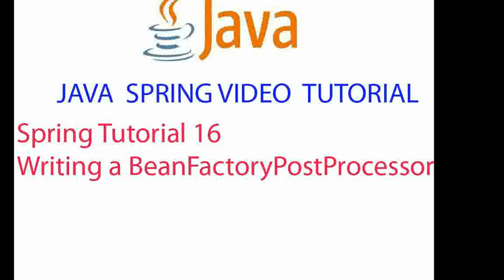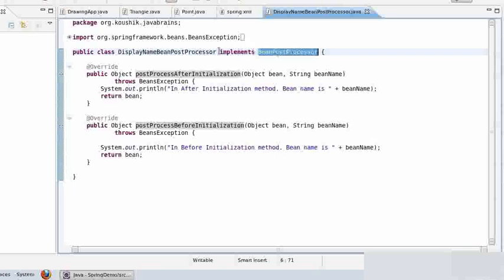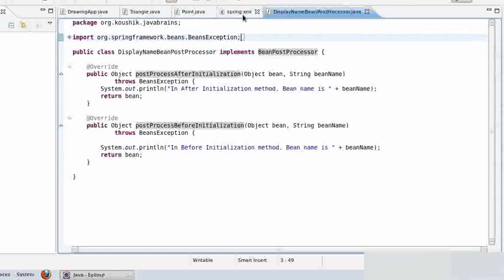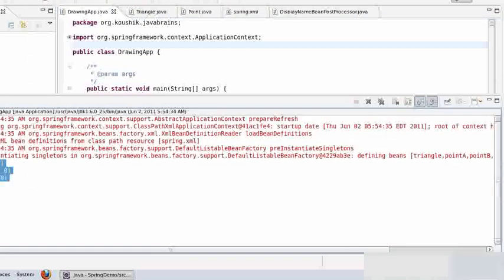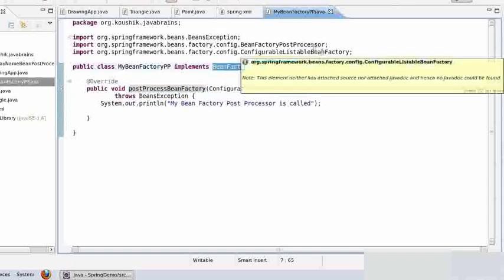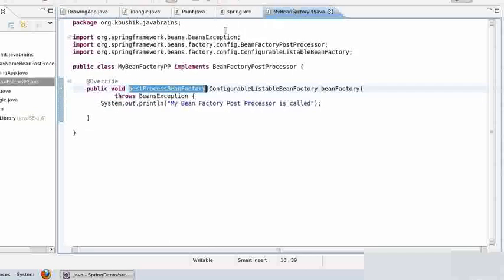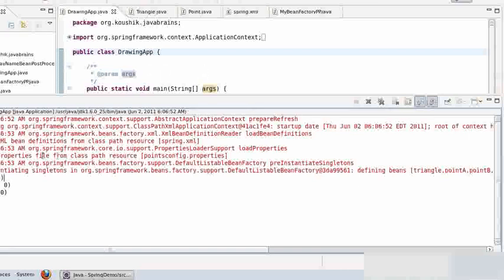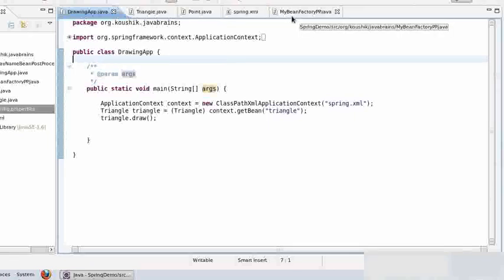Spring Tutorial 16 Writing a BeanFactoryPostProcessor